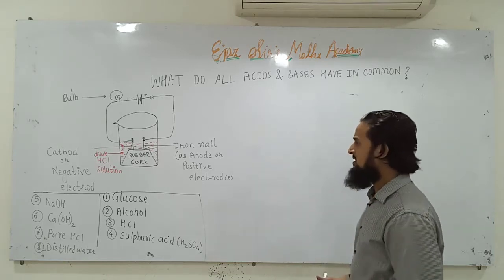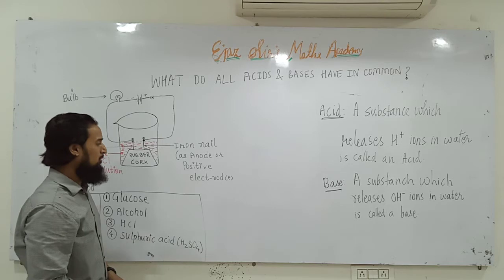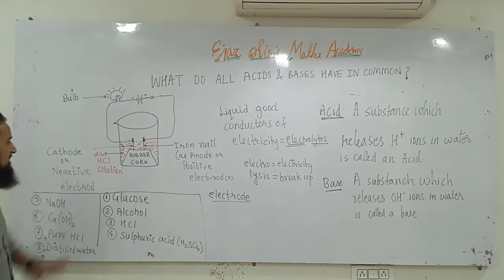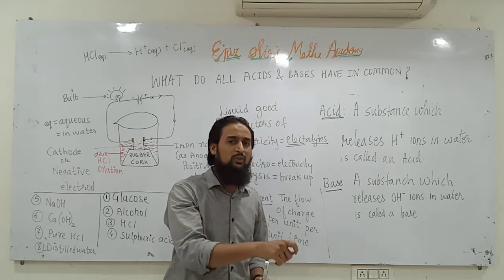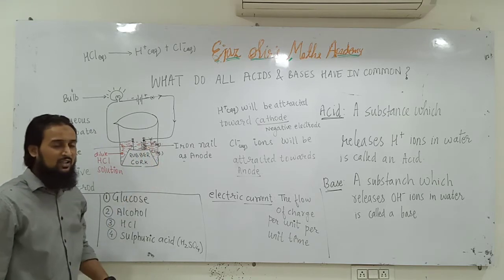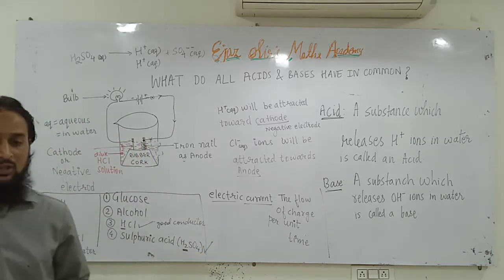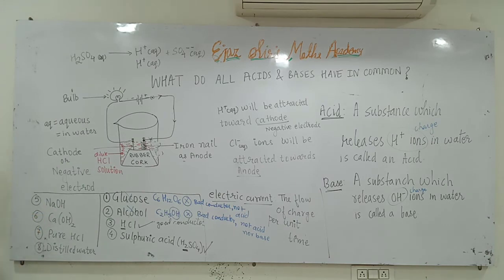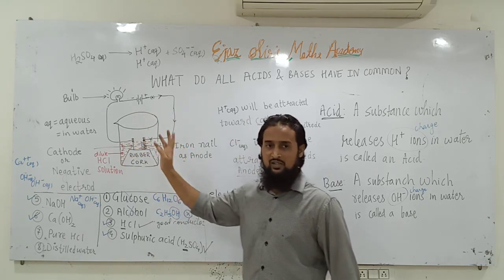SCIENCE: ACIDS & BASES AS ELECTROLYTES